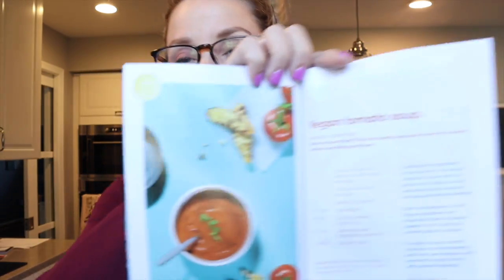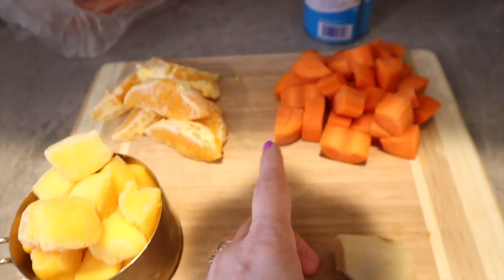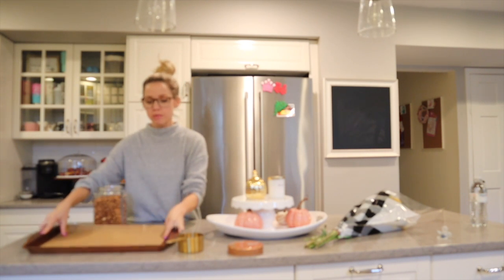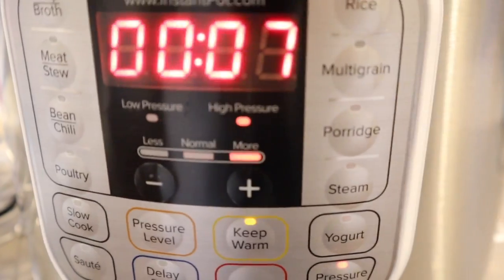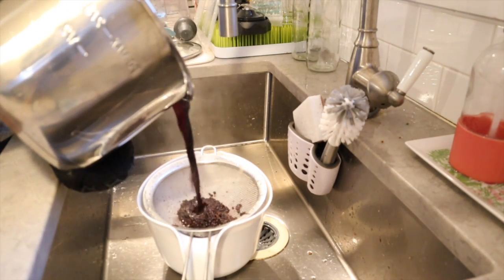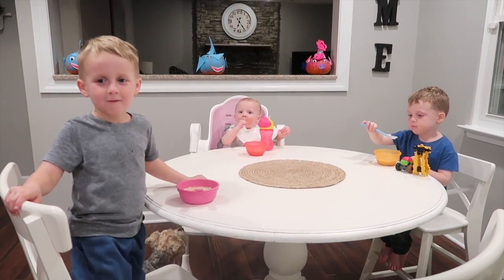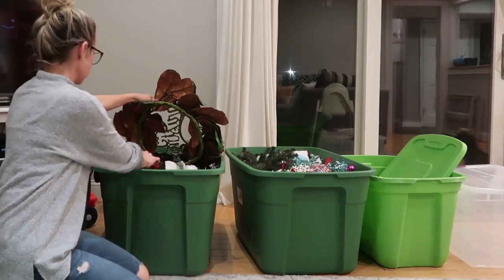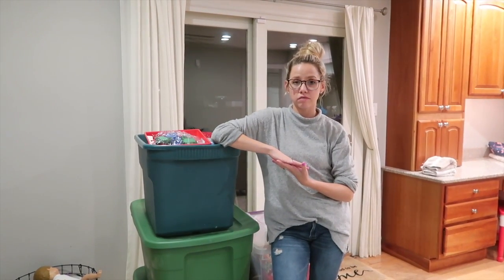GET IT ALL DONE // COOK WITH ME, CLEAN WITH ME, SHOP WITH ME, DECLUTTER CHRISTMAS DECOR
Today we will be cooking (homemade smoothies, almond butter, and elderberry syrup to keep you healthy throughout cold and flu season), cleaning, decluttering Christmas decor, and shopping at the dollar store.